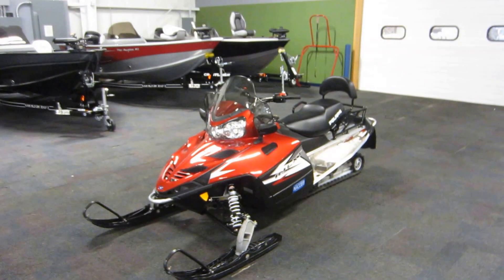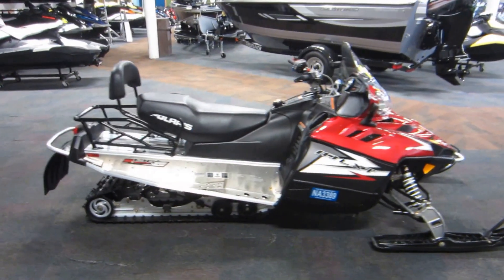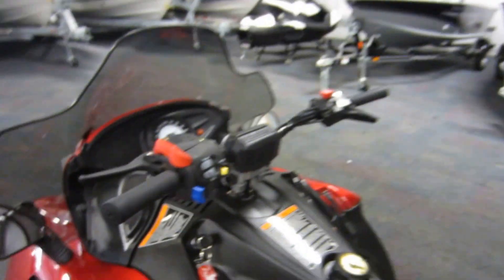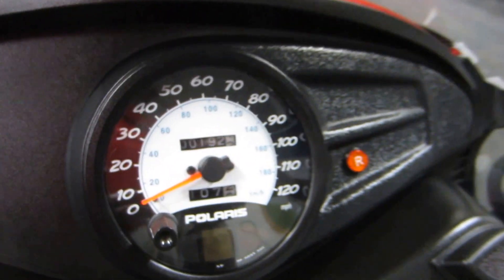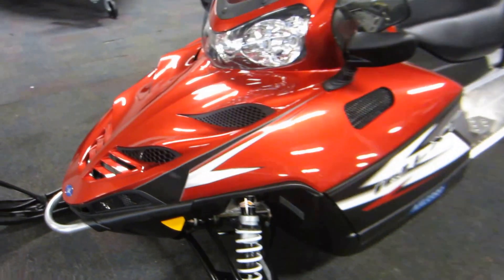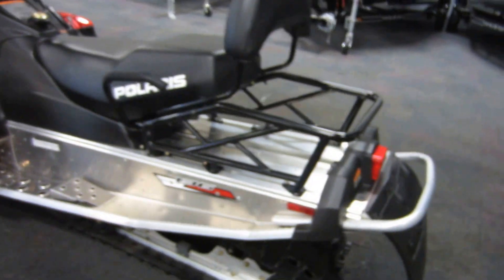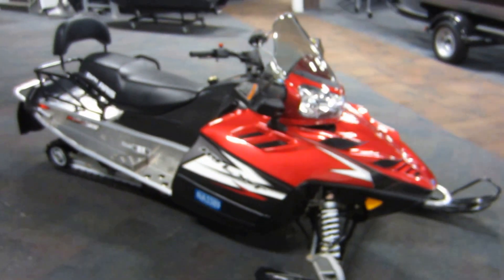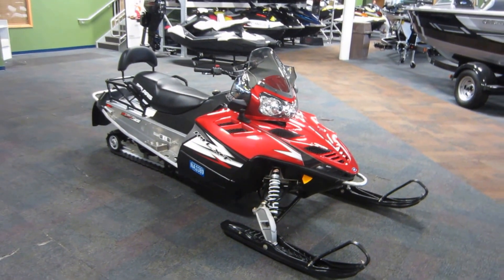2012 Polaris 550 IQ LXT US720 021